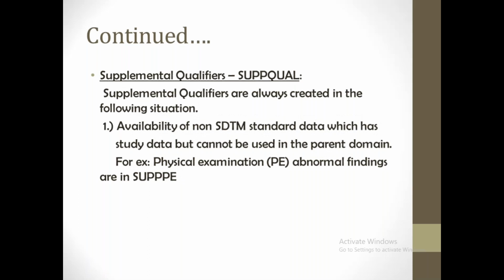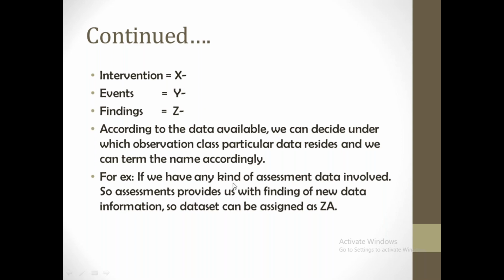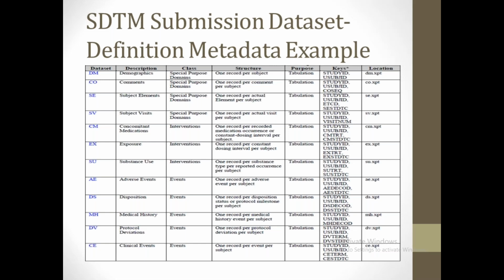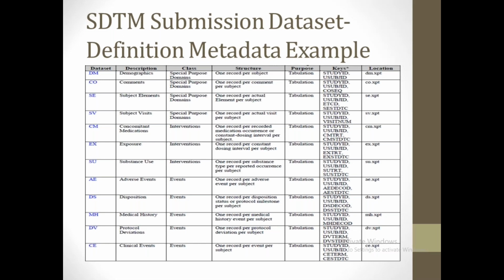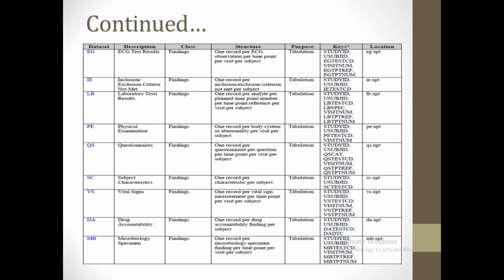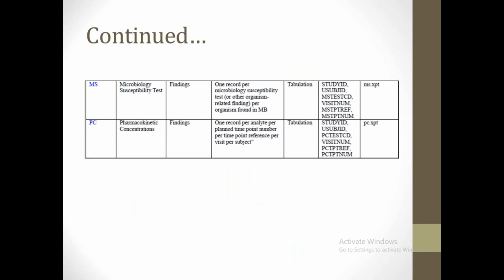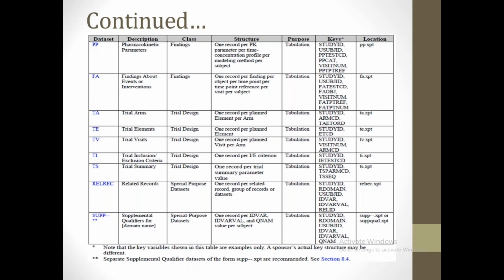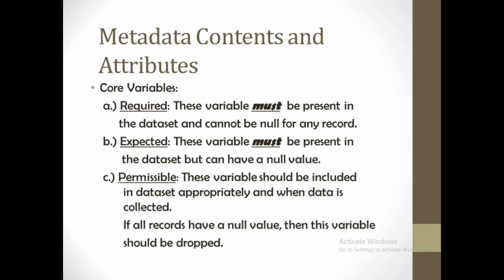SAS CLASS 32